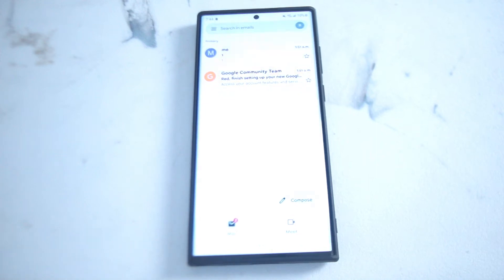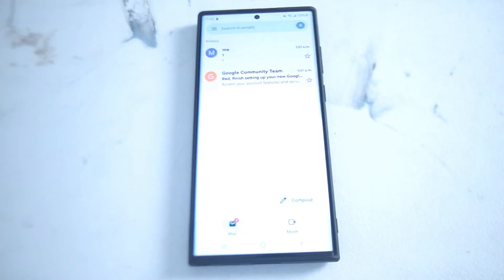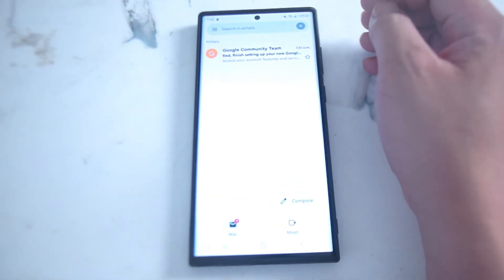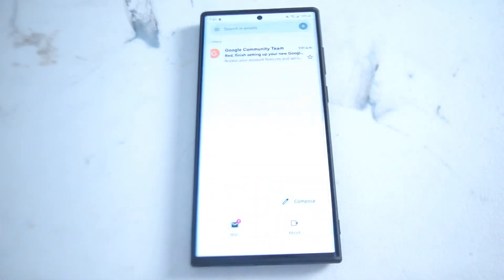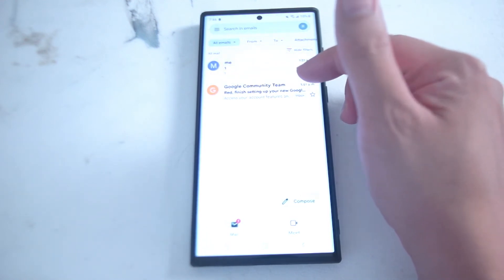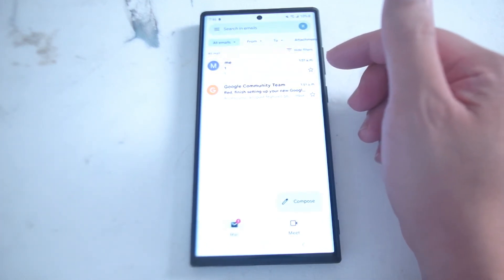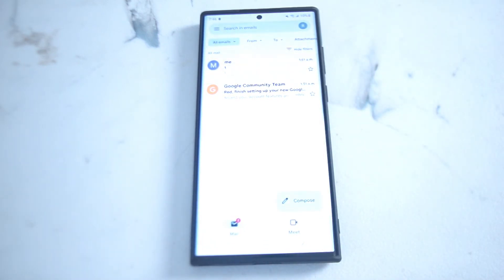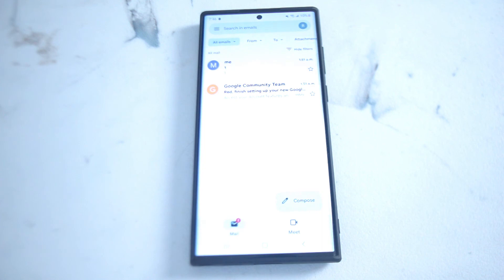Samsung S22 Ultra - How to to view archived emails in Gmail.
This video will go over  How to to view archived emails in Gmail. on the S22 Ultra